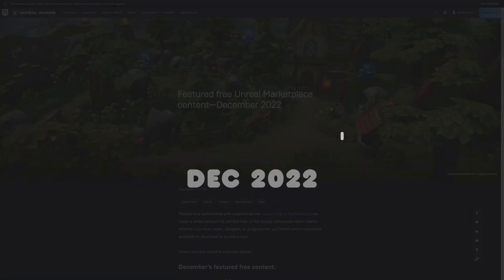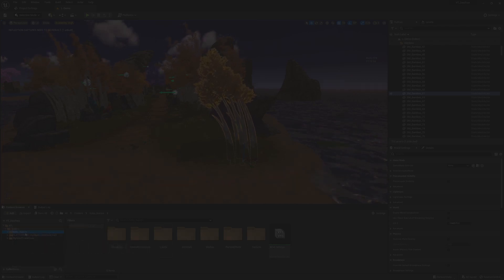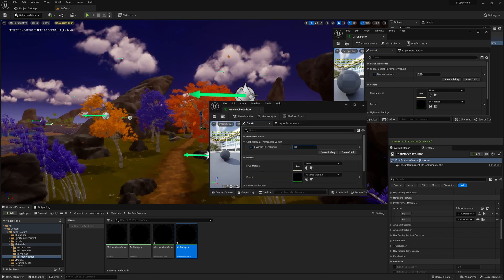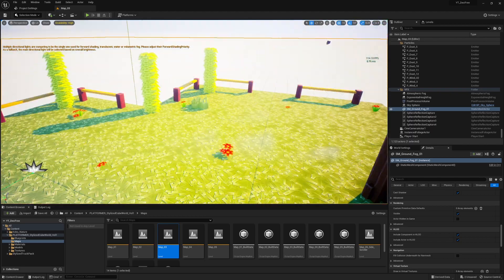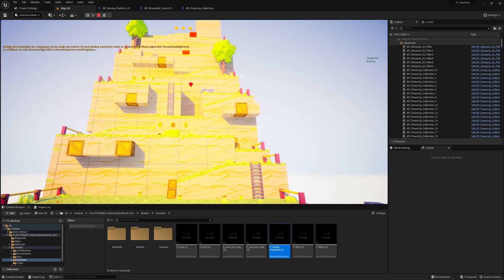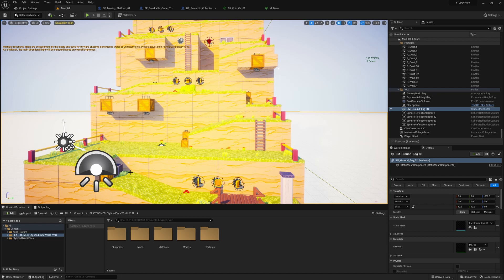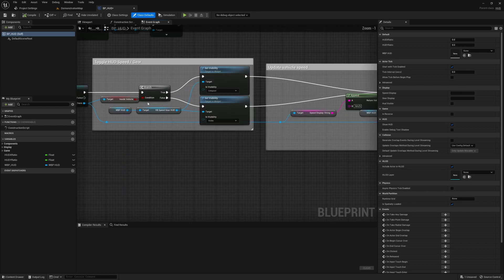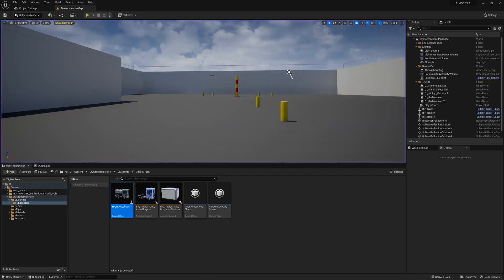Unreal Engine - December 2022 Free Assets Overview - Are they Any Good?